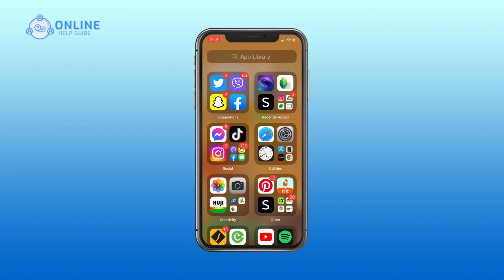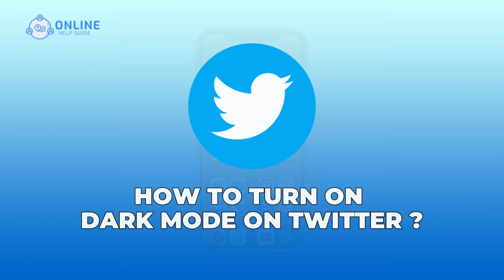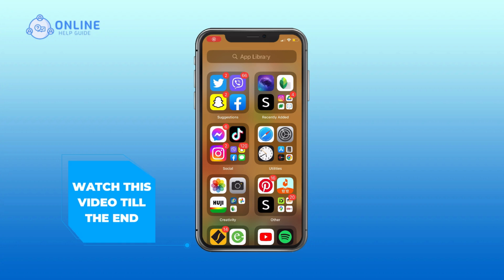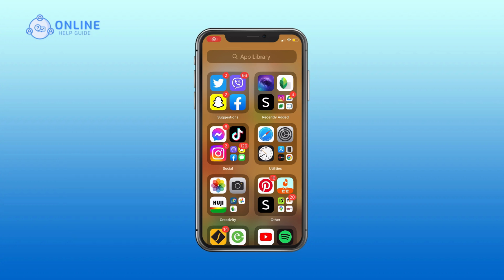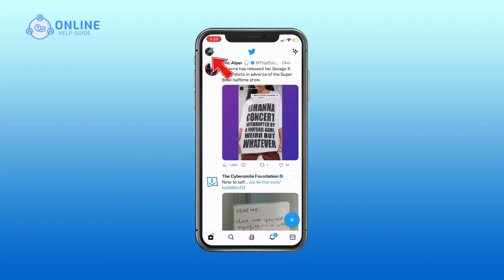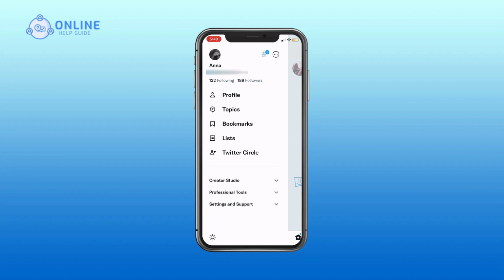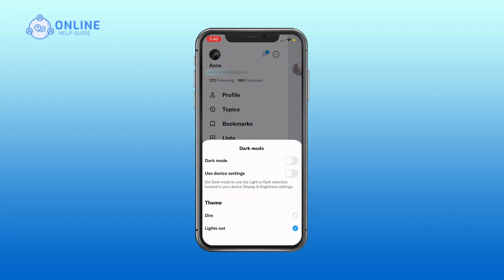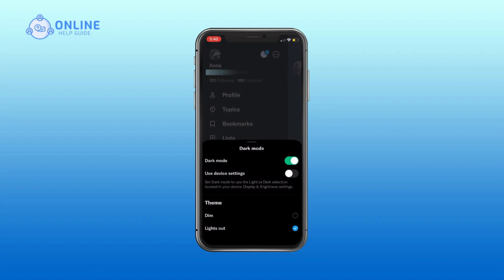How to Turn On Dark Mode on Twitter | Twitter Guide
Interested in using dark mode on Twitter? This video tutorial will demonstrate how to turn it on. Learn how to switch to the dark mode theme, providing a visually comfortable experience for nighttime or low-light browsing. Watch this video and learn how to turn on dark mode on Twitter.